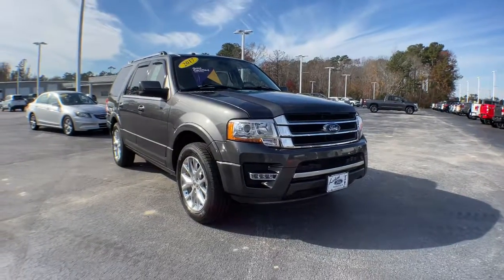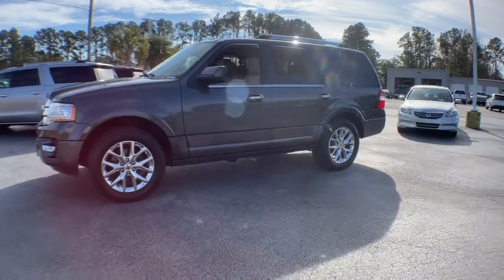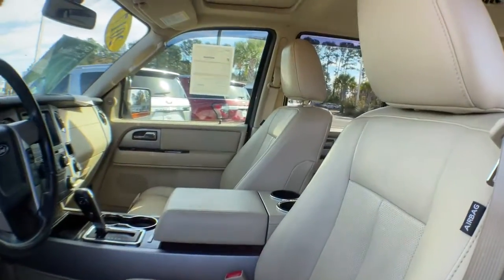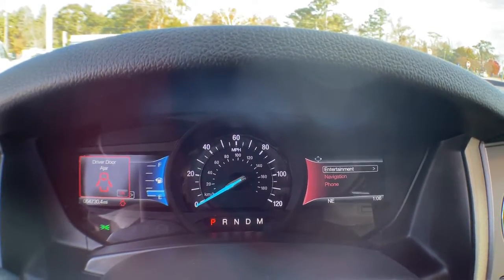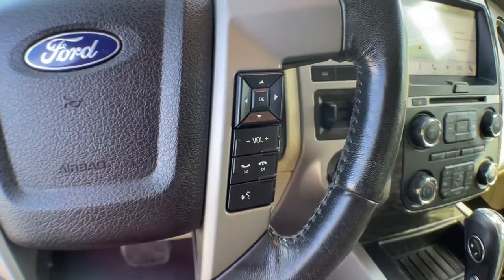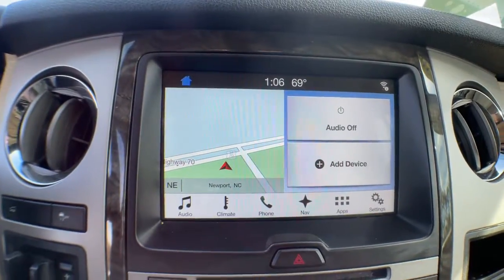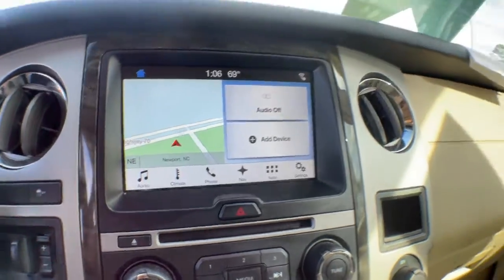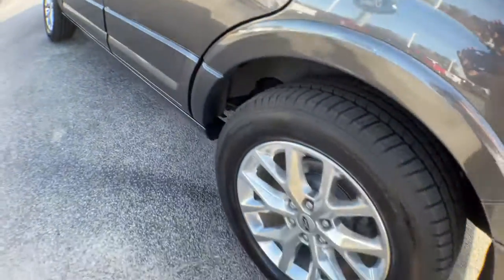2017 Ford Expedition Haveloc, Emerald Isle, Beaufort, Newport, Morehead City, NC 21194A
Magnetic Used 2017 Ford Expedition available in Morehead City, North Carolina at Lookout Ford. Servicing the Haveloc, Emerald Isle, Beaufort, Newport, NC area.

Lookout ford
5557 US-70

2017 Ford Expedition Limited Magnetic EcoBoost 3.5L V6 GTDi DOHC 24V Twin Turbocharged RWD 6-Speed AutomaticbrbrRear View Camera, Hands Free Blue Tooth, *Test Drive at Home*, *Video Walk Around*, 20 Polished Aluminum Wheels, Alloy wheels, Equipment Group 301A, GVWR: 7,260 lbs Payload Package, Navigation System, Power Moonroof, Power-Deployable Running Boards, Voice-Activated Touch-Screen Navigation System.brbrCARFAX One-Owner. Clean CARFAX.brbrFord Gold Certified Details:brbr  * 172 Point Inspectionbr  * Powertrain Limited Warranty: 84 Month/100,000 Mile (whichever comes first) from original in-service datebr  * Transferable Warrantybr  * Warranty Deductible: $100br  * and 22,000 FordPass Rewards Points to use toward first two maintenance visitsbr  * Roadside Assistancebr  * Vehicle Historybr  * Limited Warranty: 12 Month/12,000 Mile (whichever comes first) after new car warranty expires or from certified purchase datebrbrbrAwards:br  * JD Power Initial Quality Study (IQS)   * 2017 KBB.com 10 Most Awarded Brands   * 2017 KBB.com Brand Image AwardsbrbrReviews:br  * Roomy third-row seat; strong and efficient turbocharged V6; easy-folding rear seats increase interior flexibility; tows more than similarly sized crossovers. Source: Edmunds